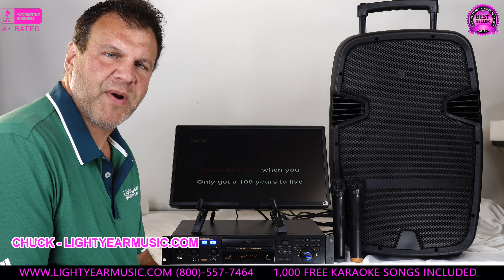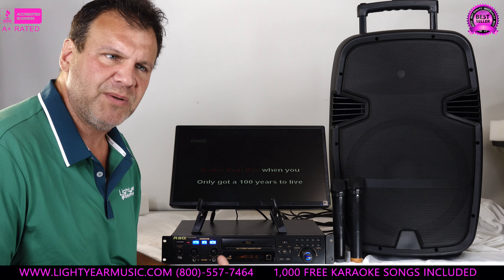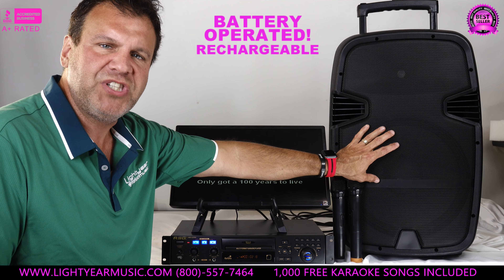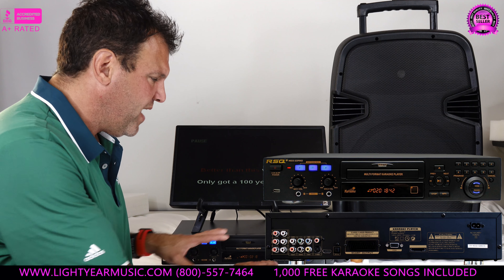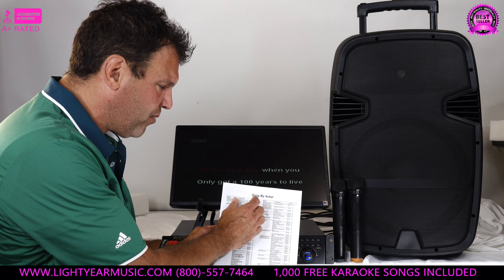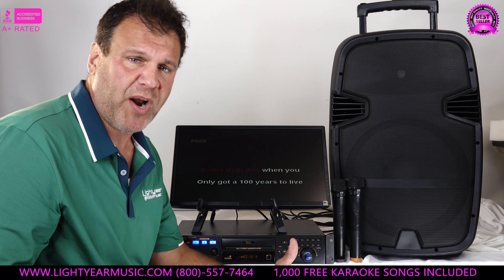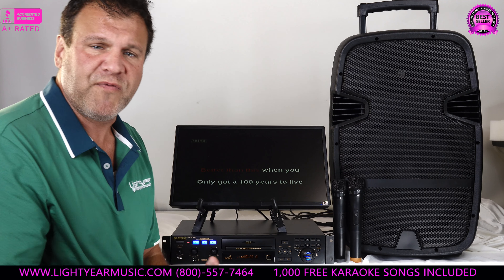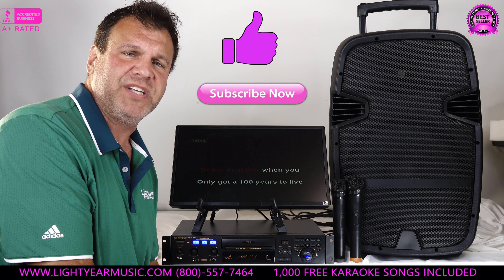Portable Karaoke Machine, Wireless Microphones, Portable Bluetooth Speaker 1000 Free Karaoke Songs ✅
This System has sold out, However, we have a comparable solution for you Visit Our

Karaoke Machine - "Includes"

Professional Karaoke Machine - RSQ NEO 22 PRO Series 2
1x 15" Portable Bluetooth LED Speaker 2500 WATTS
Dual-Wireless Microphones
1,000 FREE Karaoke Songs
Remote and all cables
* FREE TECH SUPPORT AND ONE YEAR MANUFACTURER'S WARRANTY